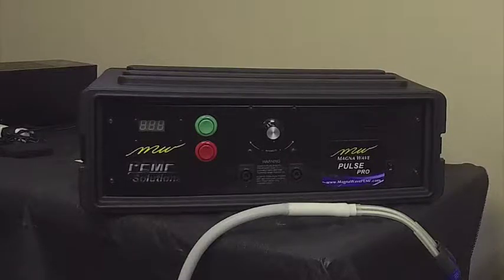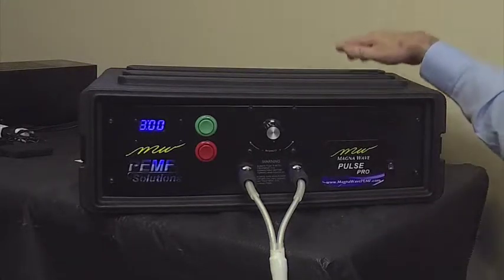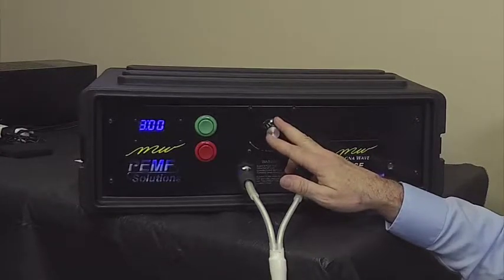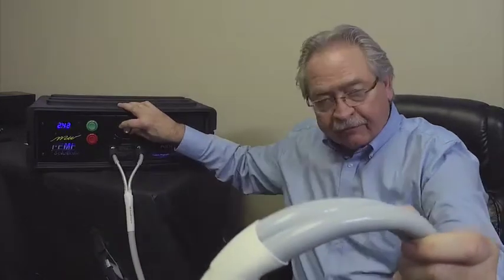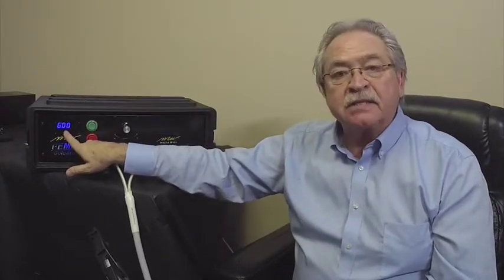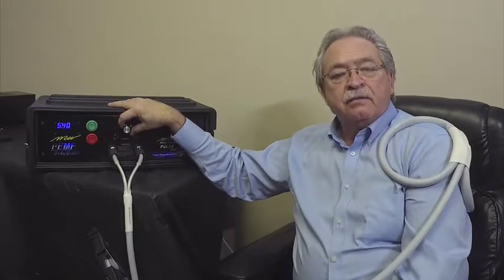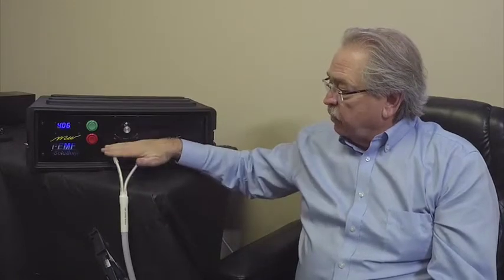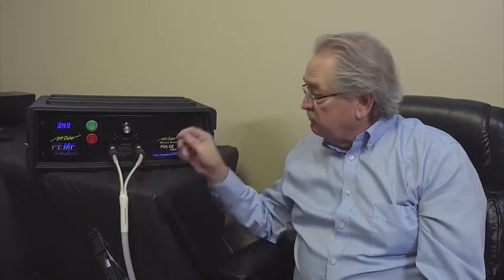Pulse Pro PEMF machine information - PEMF devices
Good price value:

    Industry leading PEMF value with features and performance of units many times its price.

Patent-Pending PEMF Tee Connection:

    A durable treatment coil with a patent pending unique silicone tee design, for years of trouble free operation.

Simplified Operation:

    One touch digital timer design with pre-programmed intervals simplifies operation. Real time count down displays remaining time.

Light weight design:

    Light weight: only 23 lb.
    Designed with carrying handles built into the rugged yet durable case for desk top or portable operation.